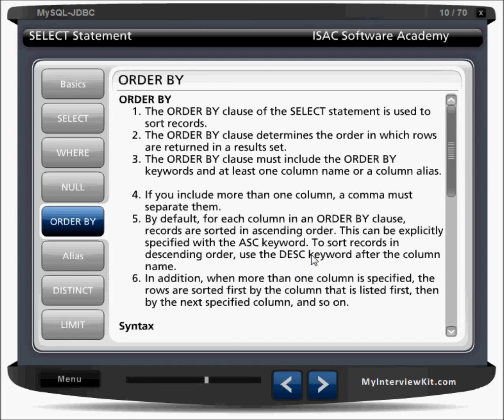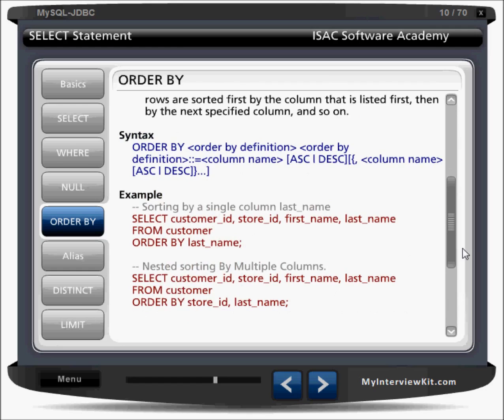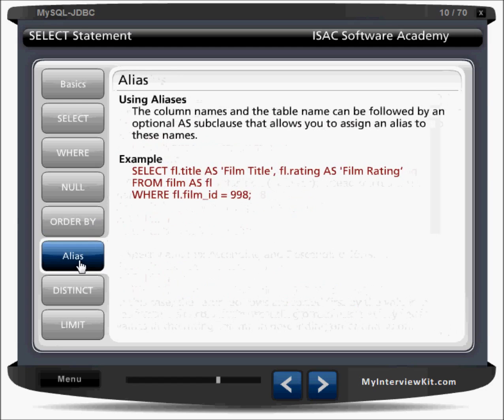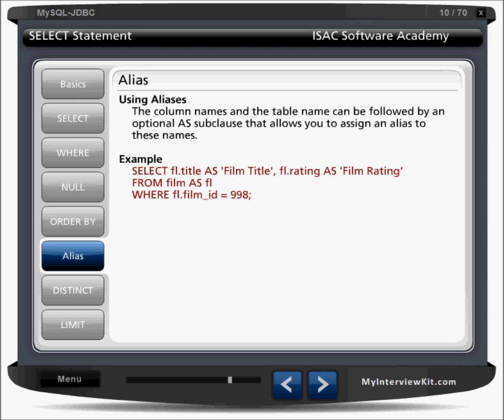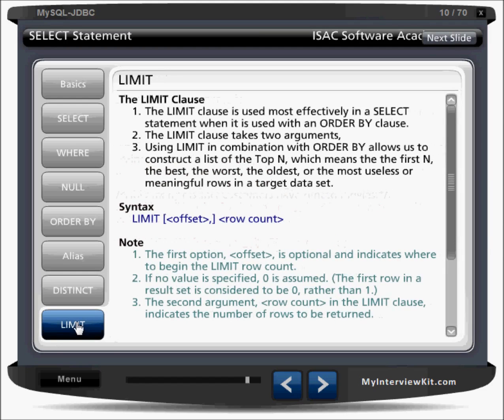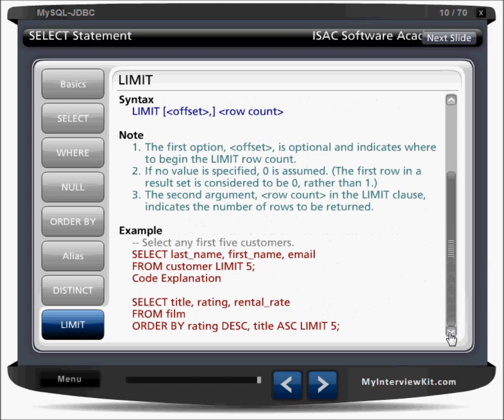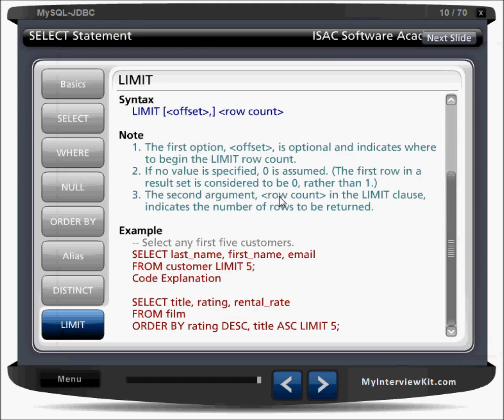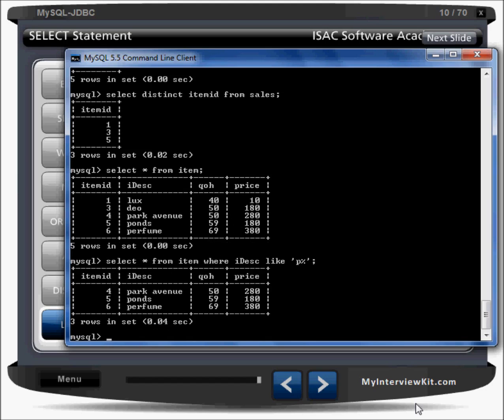MySQL Chapter 7 - OrderBy, Distinct, Limit